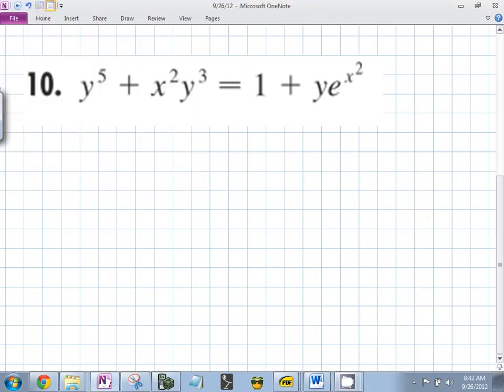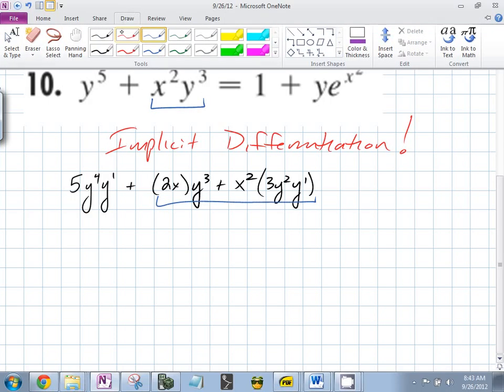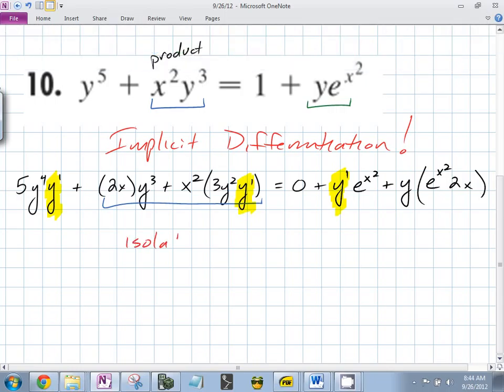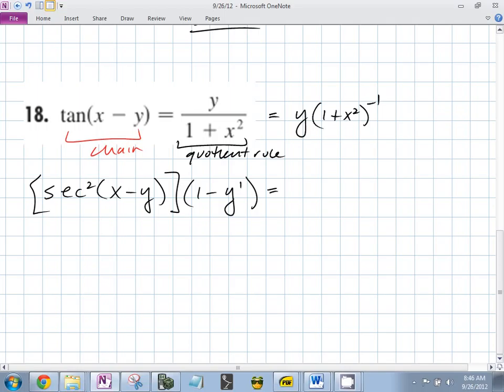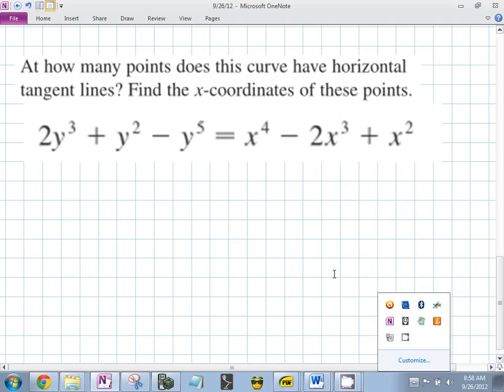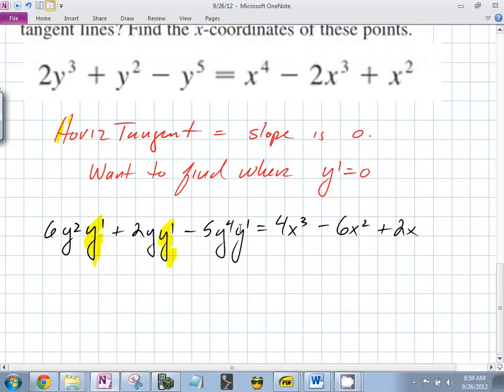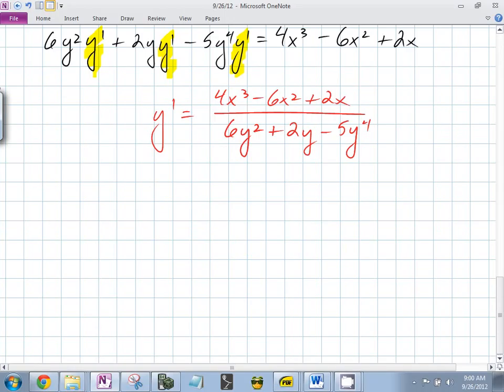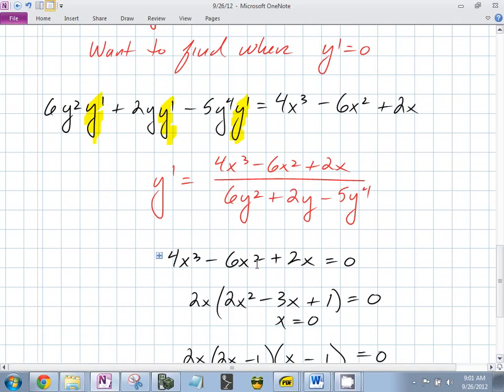9/26/12 - A Block - AP Calculus AB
More implicit differentiation